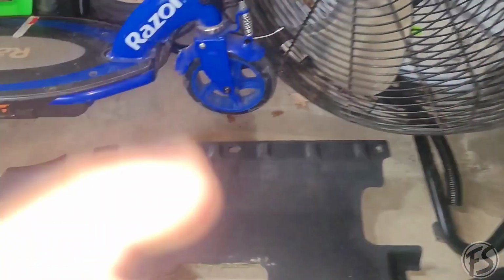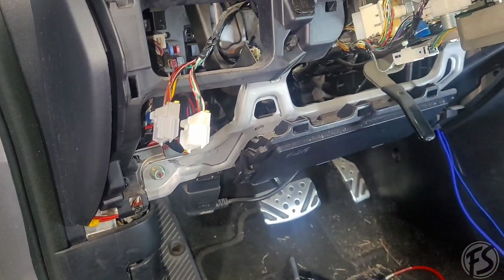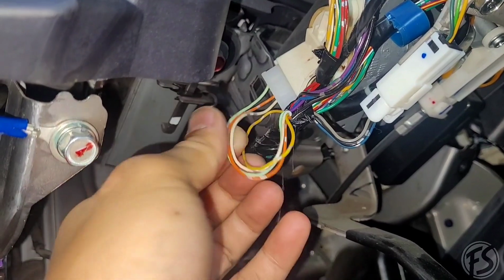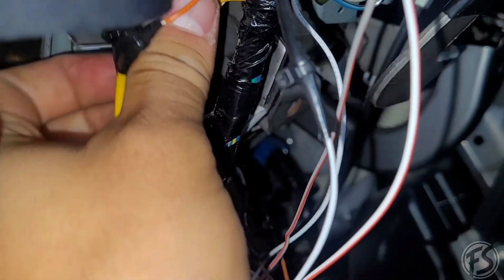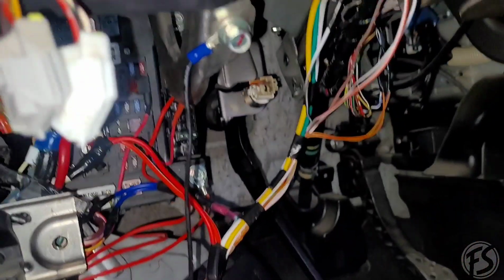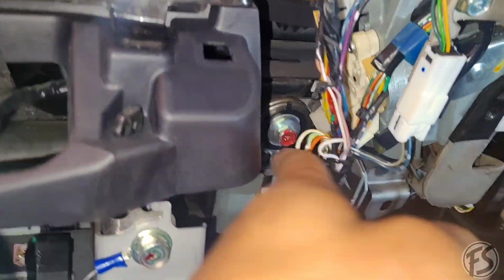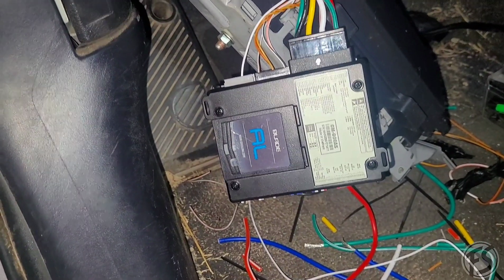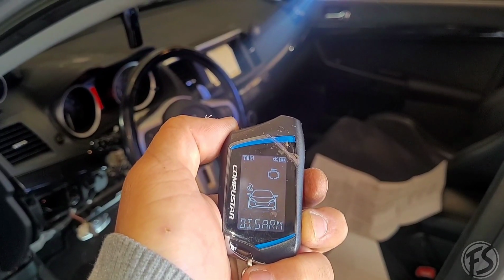DIY: 2008 EVO X Compustar Alarm/remote start with Dronemobile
Disclaimet: Do it at your own risk. always test the wires and triple what you are tapping to.

Only tricky part is the parking lights. it has 2 + parking lights for the car side. in an event 1 diode each and its getting warm hot. use a
secondary diode per side(2 each) or use Thick Grn/white park light straight to park light 1. second,use POC thin grn/white and convert that to a positive output with a relay to park light 2. I ended up doing the 2nd option stated.

You will also need to get it flashed to specific year EVO. The drone mobile needs activated as well before you as an owner can register it. I had some buy kits from me and i updated everything and shipped it out.

fairly simple car
2 wires require soldering as a wire is cut in half for the signal interrupt.
Factory key will not be used when remote started,other than takeover.